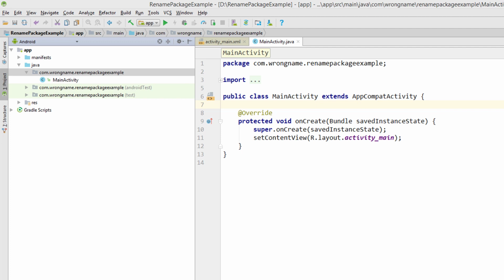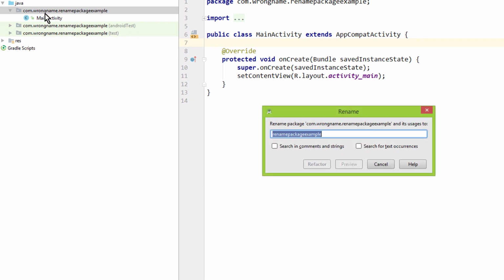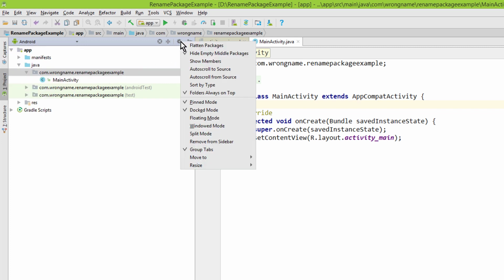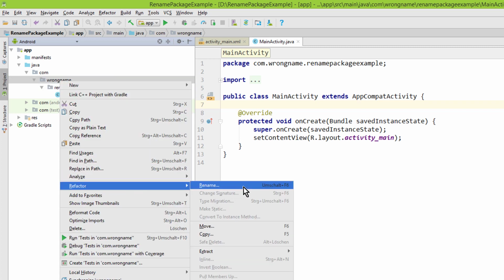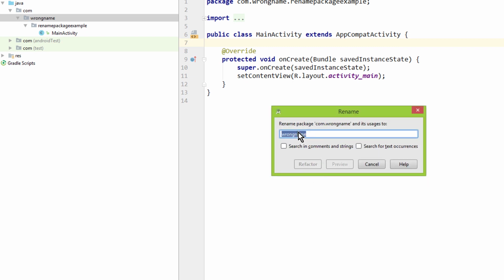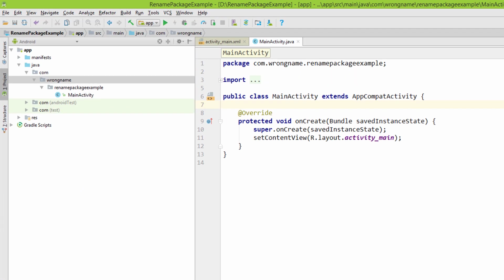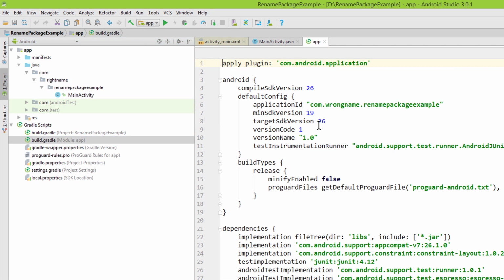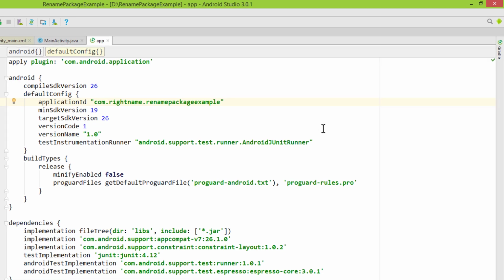How to Change the Package Name in Android Studio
In this video I will show you, how you can easily change/refactor the package name of your Android Studio project. For this we will unselect "hide empty middle packages" so we can access all 3 parts of our package name. Then we refactor the desired part of our package name. Lastly we change the applicationId in our build.gradle module file and sync our project.